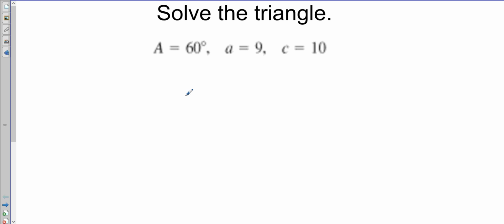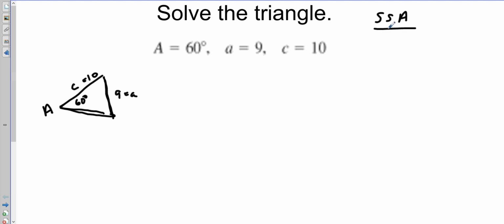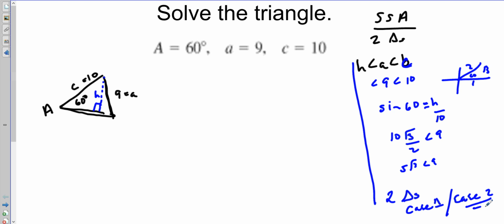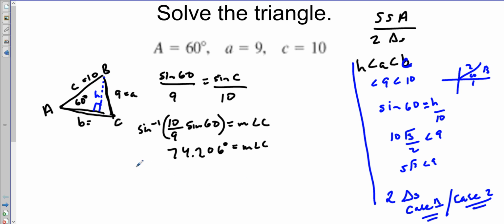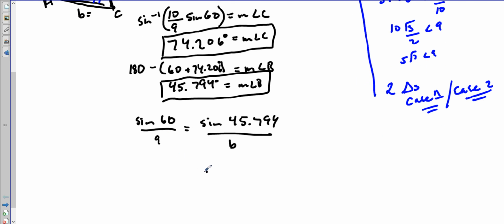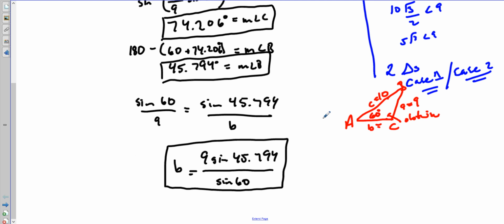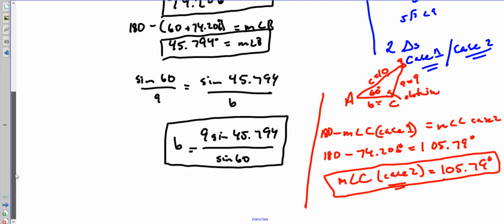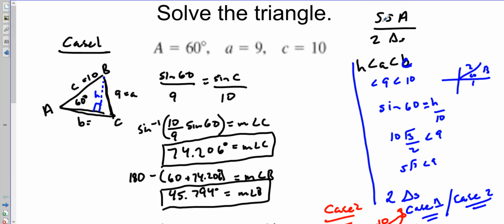Law of Sines (Two Solutions SSA) Video 8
Explination of using Law of Sines to solve a triangle with two solutions.